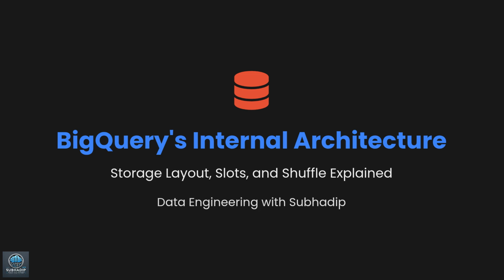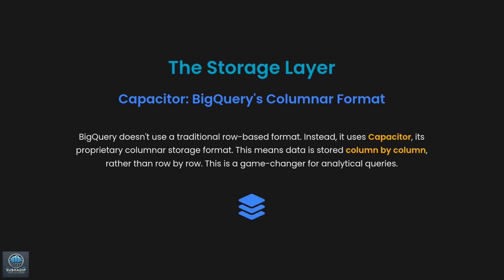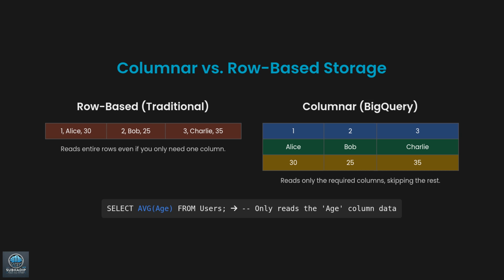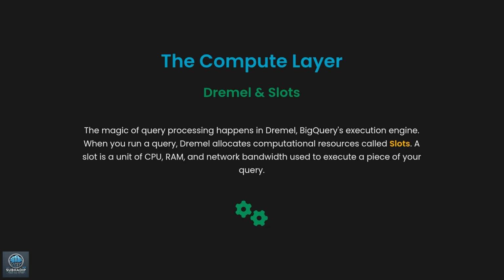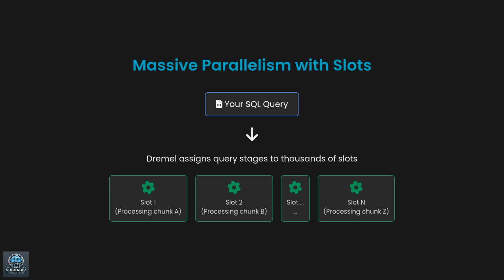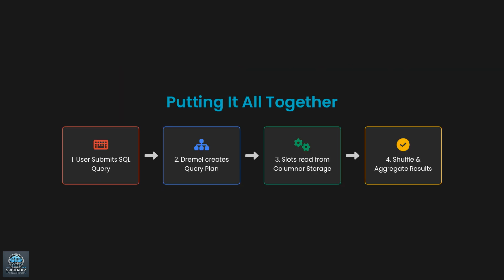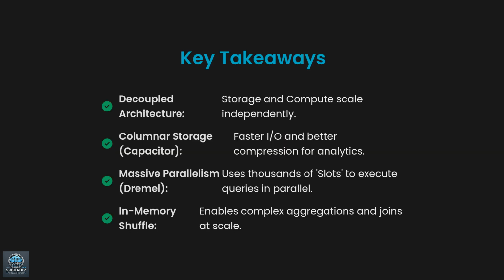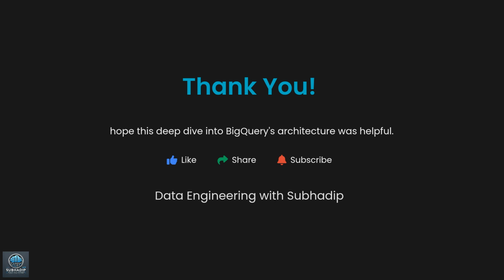BigQuery Under the Hood: How It Handles Petabytes So Fast!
Ever wondered how Google BigQuery processes massive datasets in seconds? In this video, we peel back the layers and dive deep into BigQuery's internal architecture. We'll explore its powerful storage layout, including the Capacitor columnar format, and see how it achieves incredible performance through its distributed execution engine, Dremel. Learn about slots, the shuffle mechanism, and why separating storage and compute is a game-changer for modern data warehouses. Perfect for data engineers, analysts, and anyone curious about large-scale data systems.